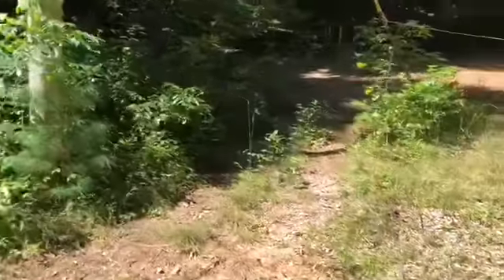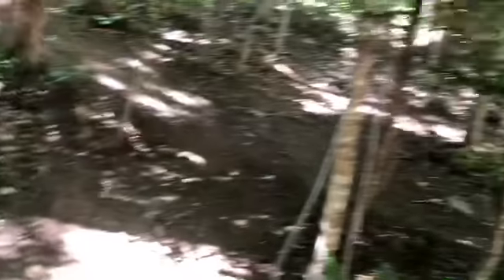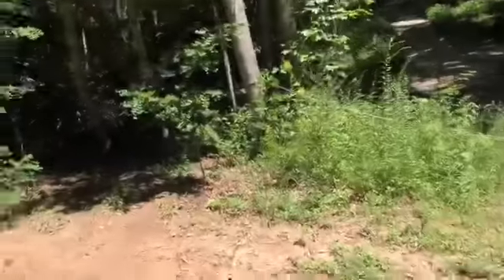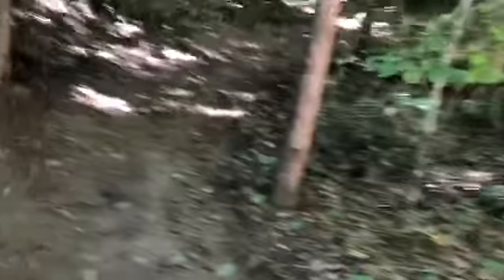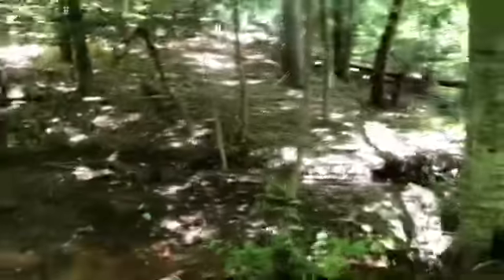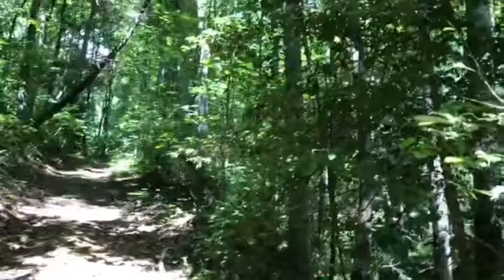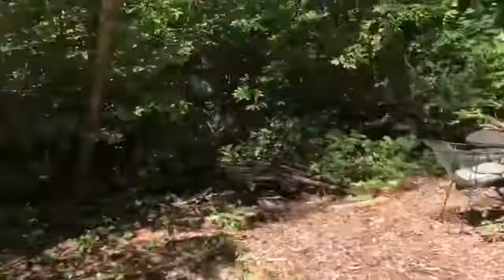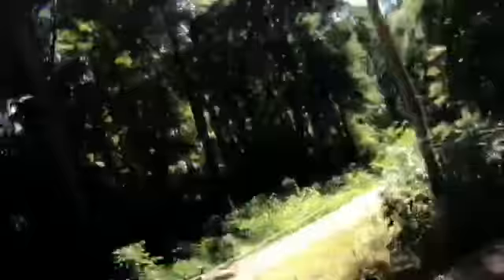2022 ATV Trail Tour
What's up Youtubers! It is me System Sensor 250 and Welcome back to another video! And today's video, we are doing a different video and that is the 2022 ATV Trail Tour. If you guys have any questions, Considered in the Comments, or Chat with me on Discord.

Anyways

Stay safe

Anyways

Piece ✌️